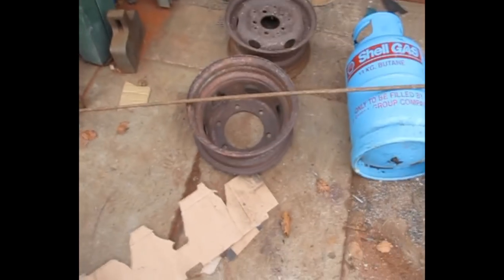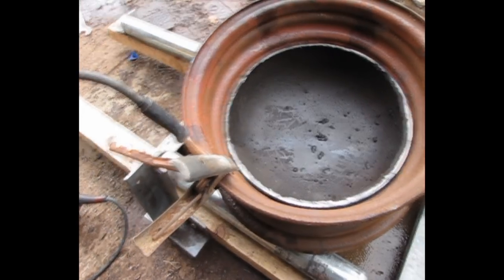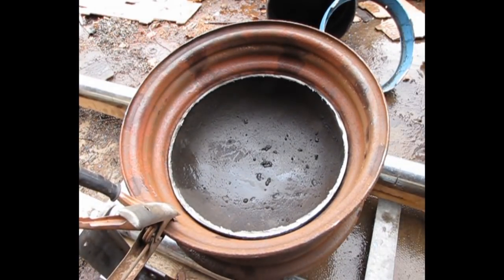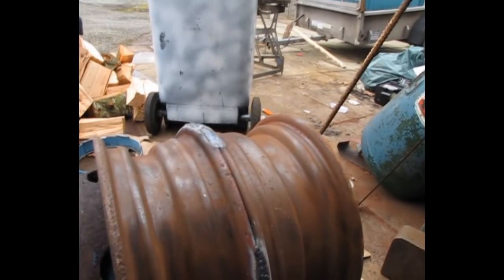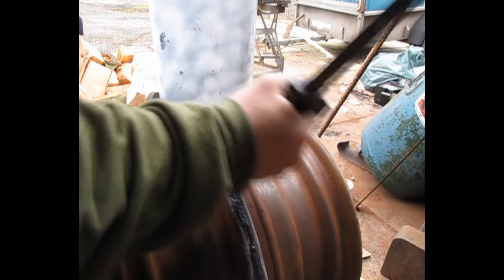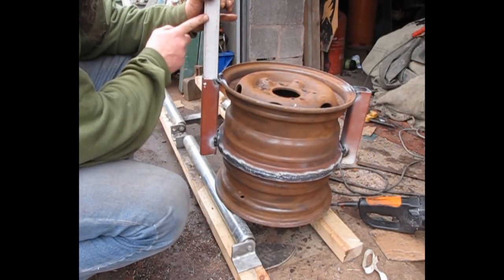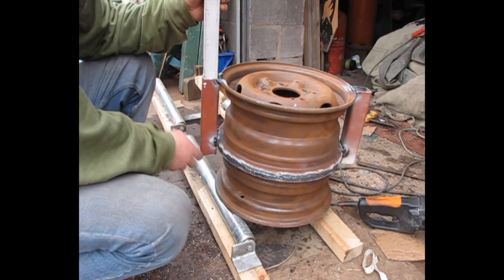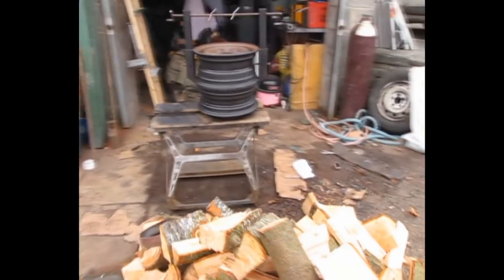DIY Wood Stove made from Car Wheels! Easy Welding Project! Bacon! CATS!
How to make your own wood stove cooker using a couple of old car rims. A really easy welding project if youve treated yourself to a new welder. When youve finished celebrate with Bacon and Scotch! With a CAT!

Great invention, not too sure of the origins, the picture I saw came from Brazil. Ive added a adjustable spit roast to it that is also removable so you could get a huge pan on there!
Base is lined with the bottom of a propane tank, itll get hot but therell be no burning embers falling out of it :)
Guest appearance by Mr. Raggles, GQ have just voted him cat of the year!!! Seriously, your views help pay for cat food and vet bills, for that i thank you from the bottom of my heart.
For the ultimate workshop tool then i can recomend the chaos range of knives from Cold Steel!